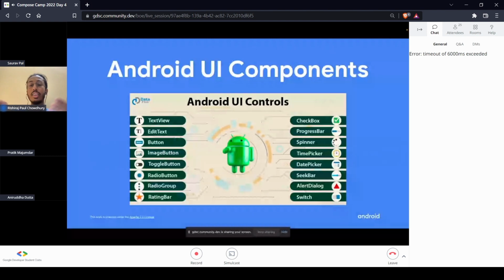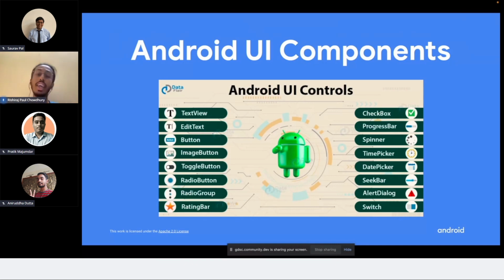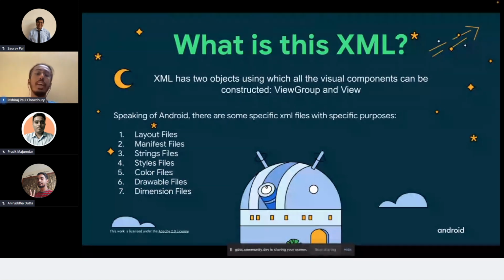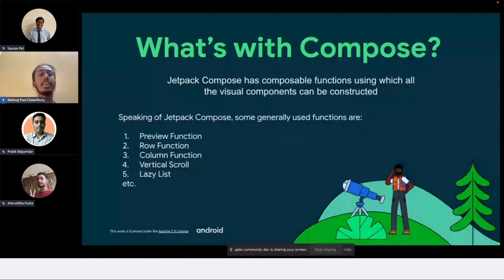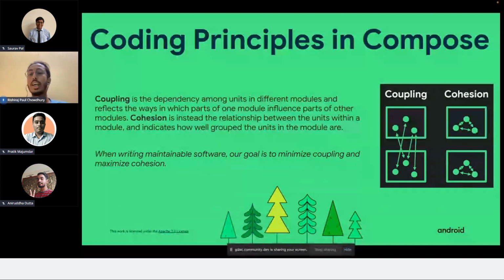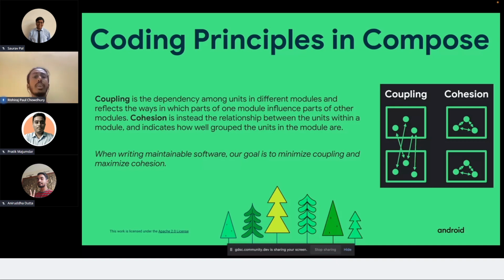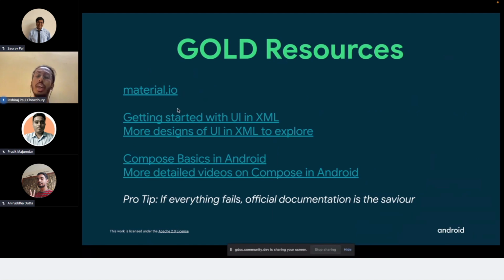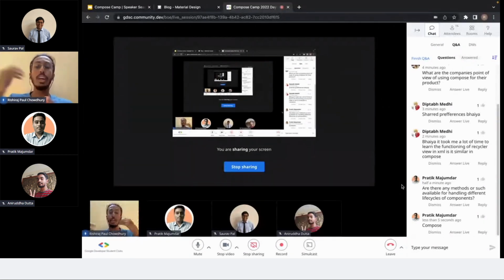Compose Camp | Day 4 | Speaker Session with Rishiraj P Chowdhury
Moving forward with our final speaker session led by our very own Ex-Lead of GDSC NIT Silchar, Rishiraj Paul Chowdhury who shared with us his experience on Jetpack Compose. He is currently an Android Developer at eka.care and was a finalist at Smart India Hackathon 2020 . Also many tips regarding boosting your compose skills were discussed.

Speaker:
- Rishiraj P Chowdhury